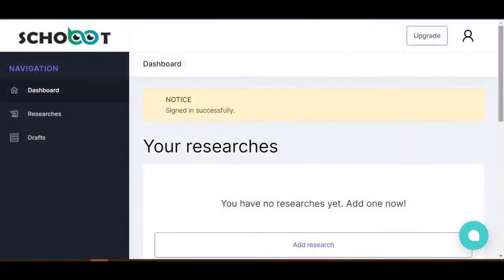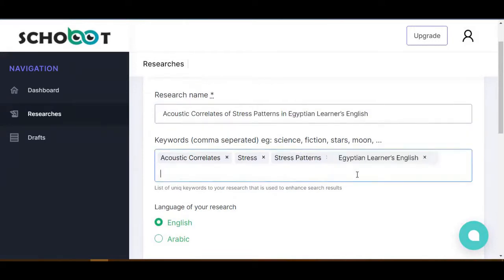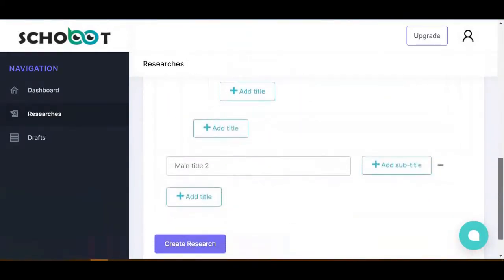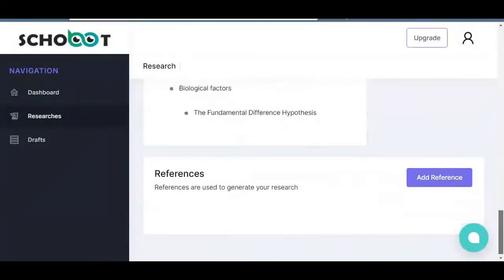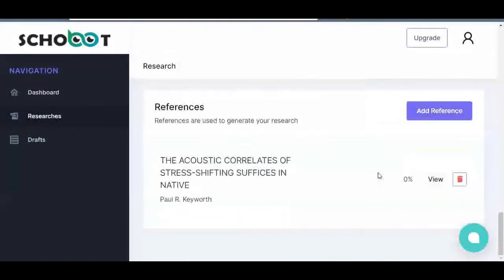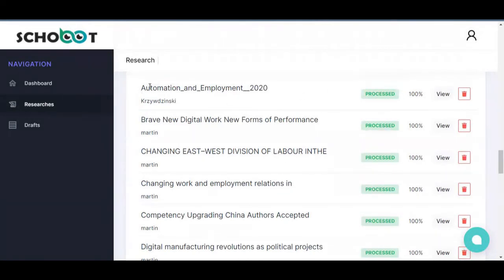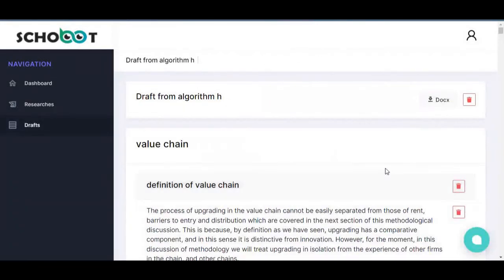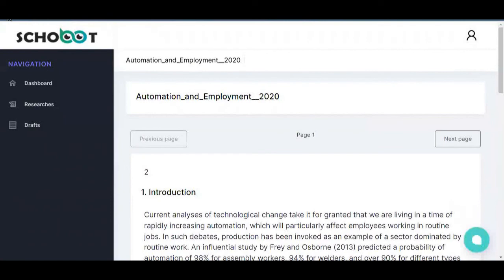Using Schobot | Creating a table of contents | Uploading References | Saving Search Results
SCHOBOT.COM | Using Schobot 4 | Saving Search Results | Researchers' Assistant Robot |
SCHOBOT.COM | Using Schobot 3 | Uploading References | Researchers' Assistant Robot |
SCHOBOT.COM | Using Schobot 2 | Creating a table of contents | Researchers' Assistant Robot |

Schobot is a revolution in the scientific research
A specialized search engine that shows exceptional results
Schobot is a tool aimed at improving the quality of scientific research in any field and in any study written in English or Arabic. It saves the researcher’s time in preparing the content from which his theoretical framework is composed.
A Specialized Search Engine that makes the researcher write his own research while saving the time spent in reading, quoting and writing through turning the researcher's suffering into an added value in distinguished research.
Instead of reading 100 references or research in months to quote them and write your theoretical framework, read 200-300 pages in days and finish your research. Since they are results related to the headlines and sub-titles of your research plan, and with each result is the name of the reference and the page number from which it was quoted, and it gives you the results in a Word file that can be adjusted as you wish.
Schobot is a specialized search engine that makes the researcher write his own research while saving the time spent in reading, quoting and writing through turning the researcher's suffering into an added value in distinguished research.
Schobot is not an alternative to the researcher because the researcher writes his own research, but it is an assistive utility, and therefore it is named the assistant robot to the researchers.